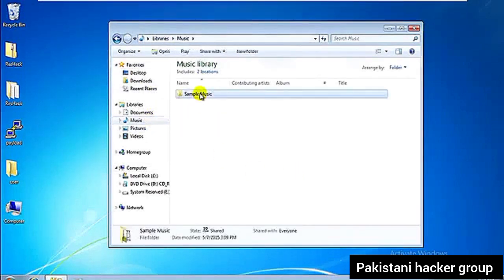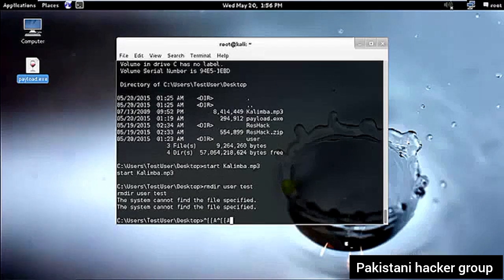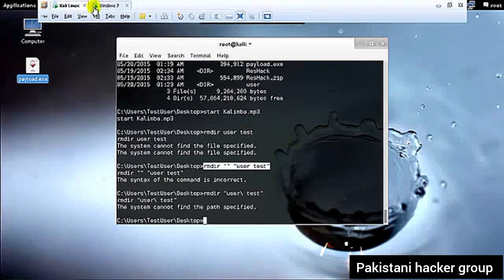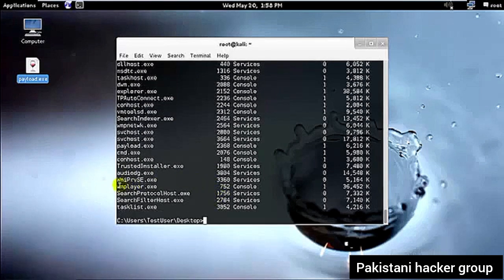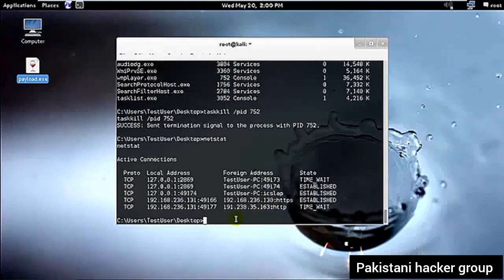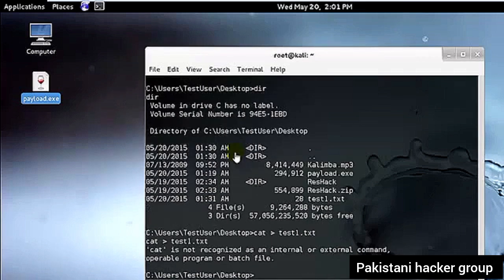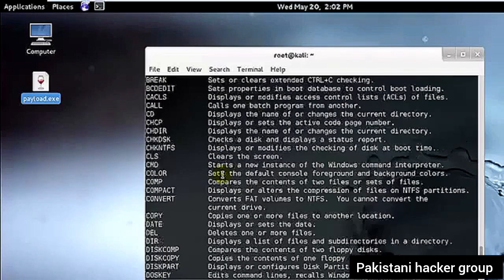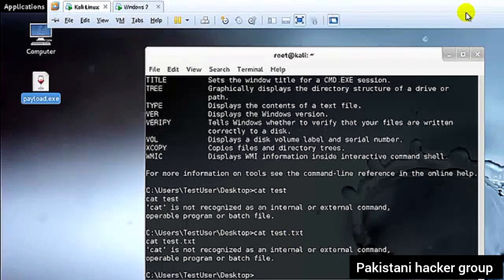Ethical hacking course | Backdoor design of Command prompt